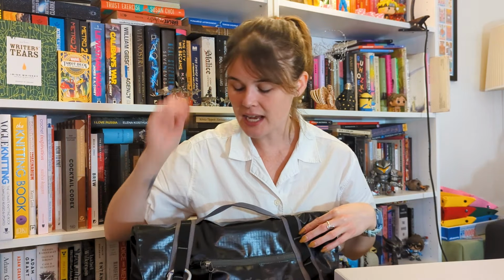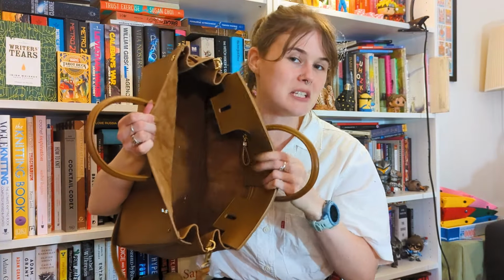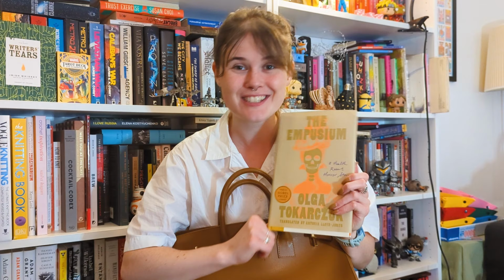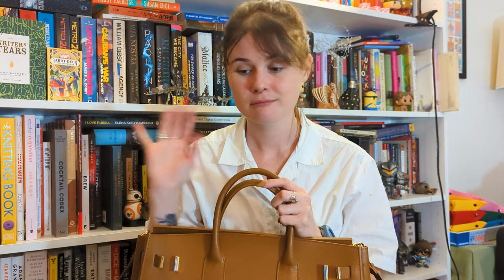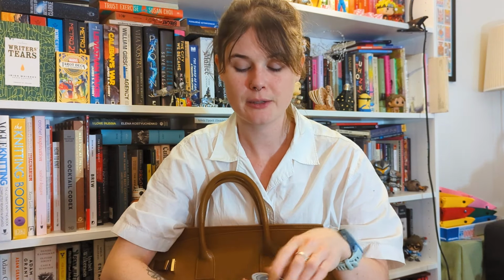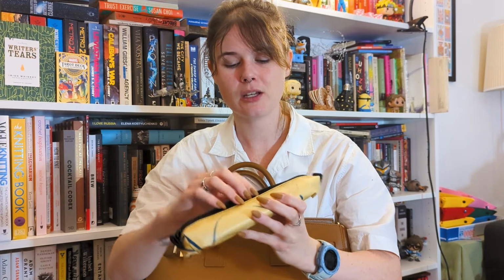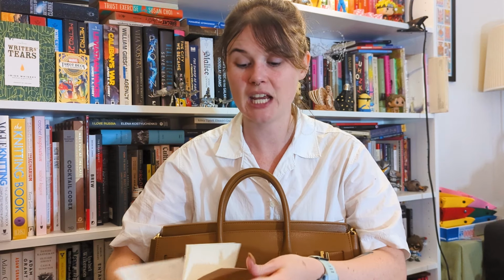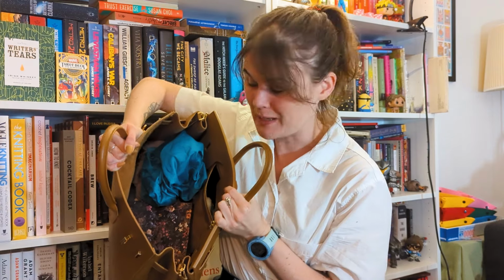What's in my Bag? (Scholar Edition!)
Here's what I take out of the house with me! I pretty much always carry a book and something to write with because you never know when you'll have a minute to read a few pages or take a few notes.

✨TIMESTAMPS✨
0:00 - The bag
3:14 - What's in my bag?
13:29 - The end